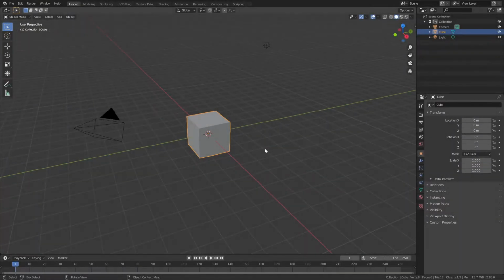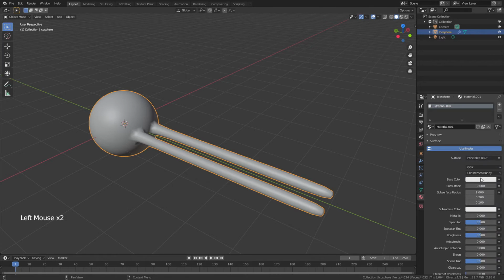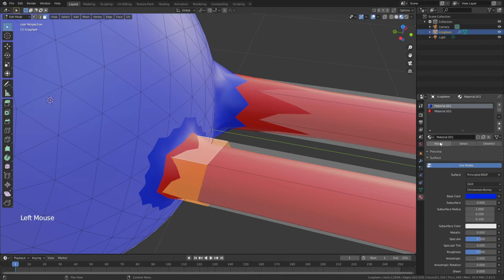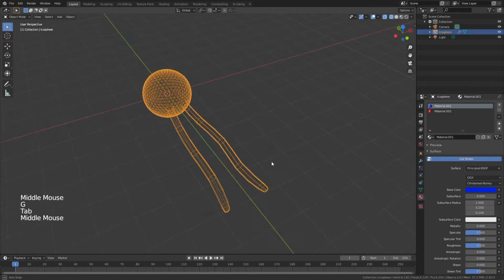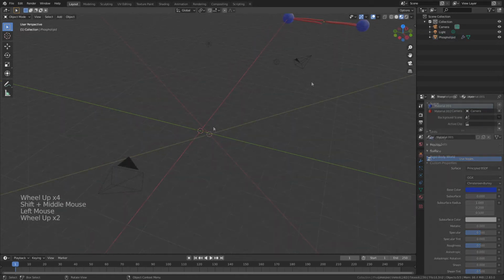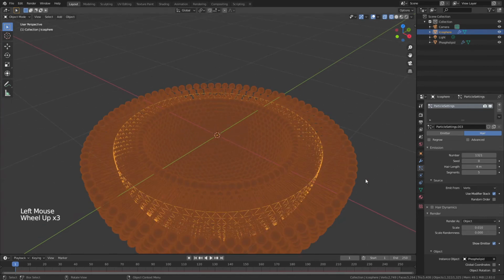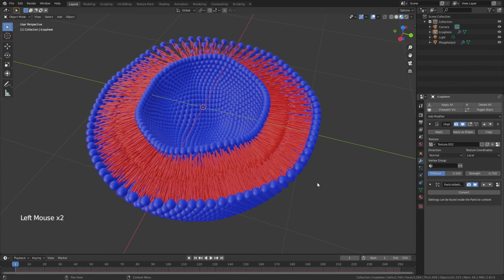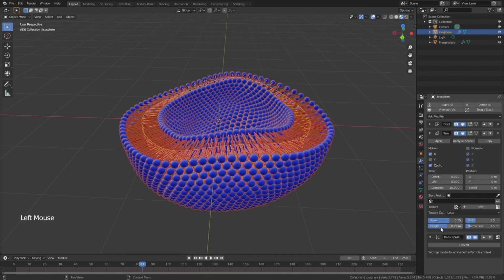How to Make Phospholipid Bilayers and Cells in Blender 2.8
In this video I show how you can quickly make some phospholipids and use them to create a standard cell figure that could also be easily adapted to membrane walls